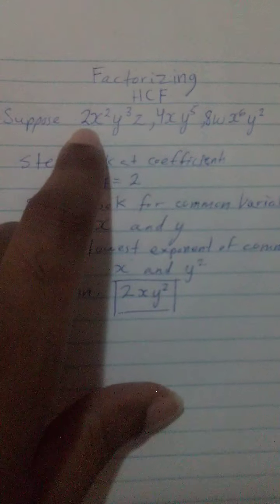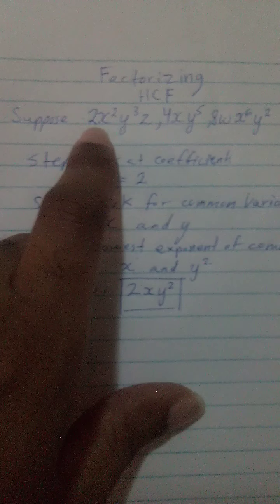Quick Tutorial on Finding the HCF of Algebraic Terms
This support video will hopefully open your eyes to the steps you always need to take in Finding the HCF of two or more Algebraic Terms.